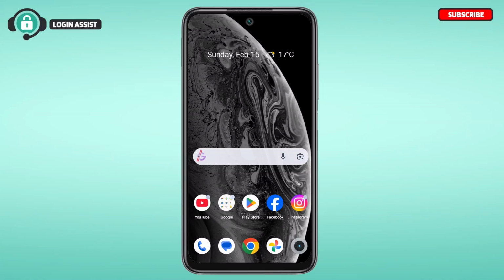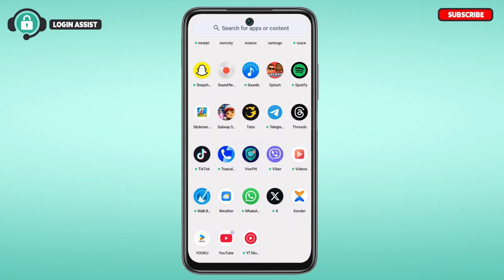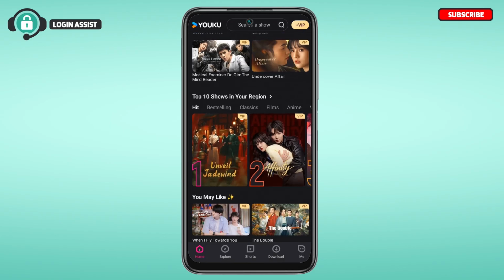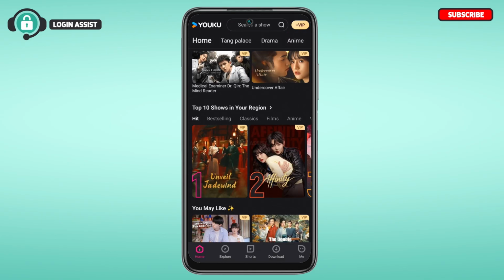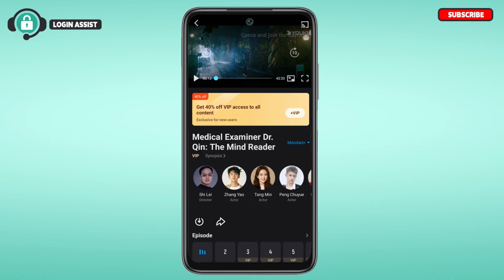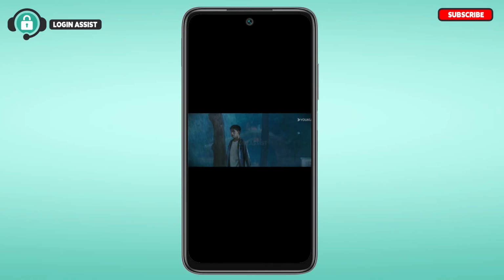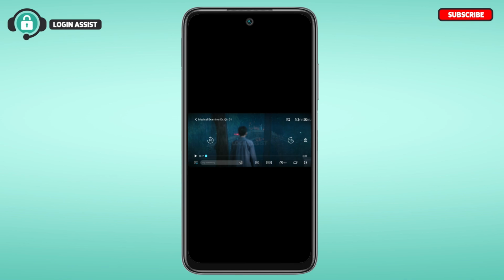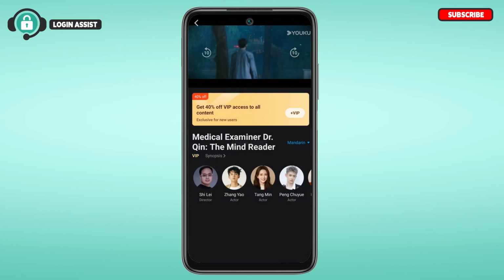How To Turn Off Bullet Comment On Youku 2026 | Disable Comments In Youku Video | Youku App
Follow these steps to turn off bullet comments on Youku:
1: Open the Youku application.
2: Tap open a video you want to watch and tap on the full-screen icon.
3: Then, tap on the icon at the bottom left corner of your screen.
With these steps, you can disable comments in a Youku video.

Watch this tutorial video for the process and steps to turn off bullet comments on Youku.